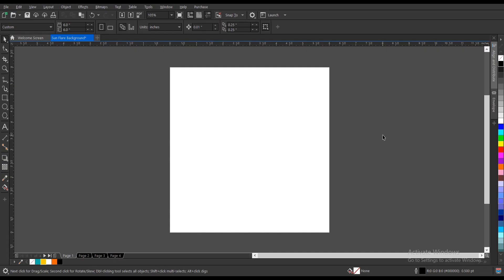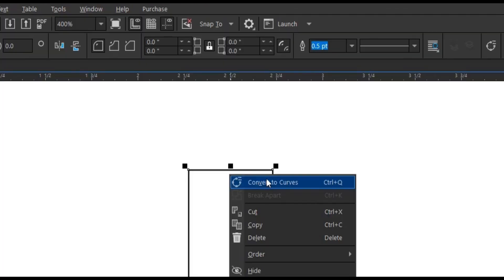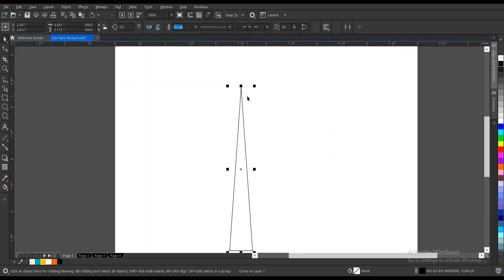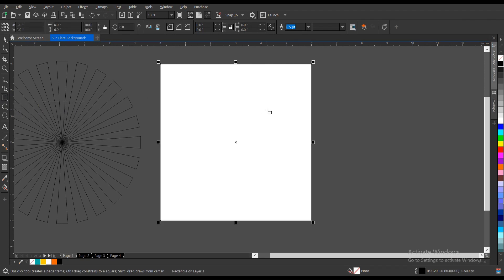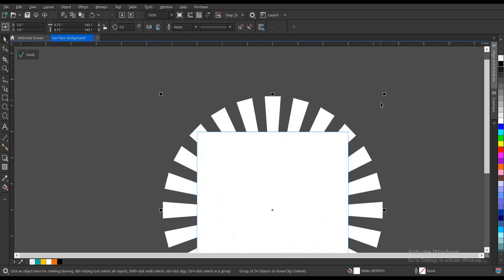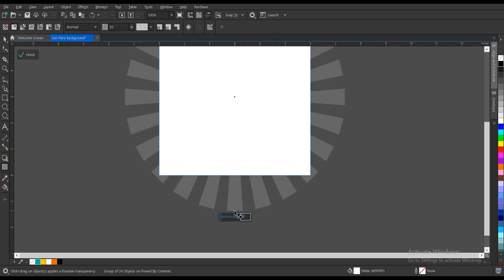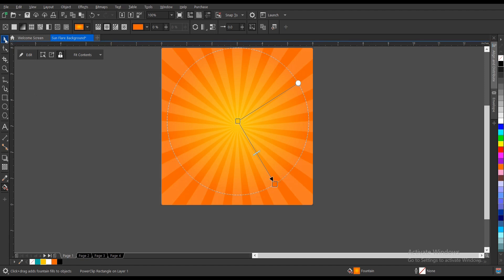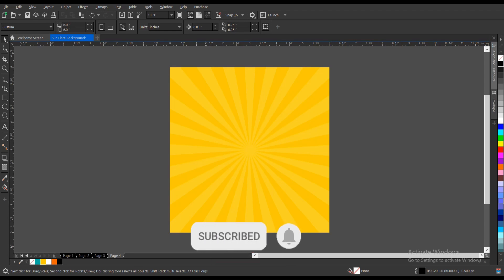Learn How to Create A Sun Flare Background - CorelDraw Tutorial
In this CorelDraw tutorial, you'll learn how to create a beautiful sun flare background. This easy tutorial is perfect for creating eye-catching desktop wallpapers or background graphics for your photos!

If you're looking for a way to add a little bit of extra pizzazz to your photos, then this CorelDraw tutorial is for you! You'll learn how to create a beautiful sun flare background in just a few easy steps, so you can add a bit of extra Feel to your designs!